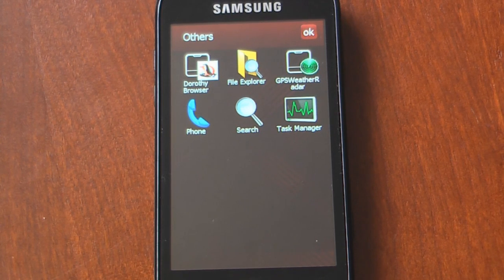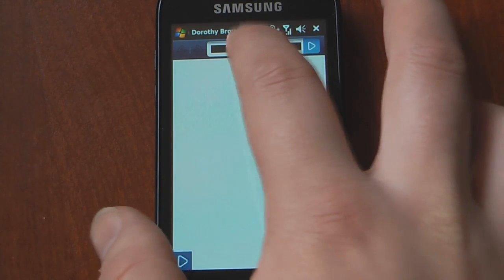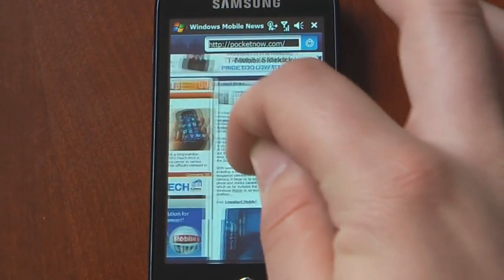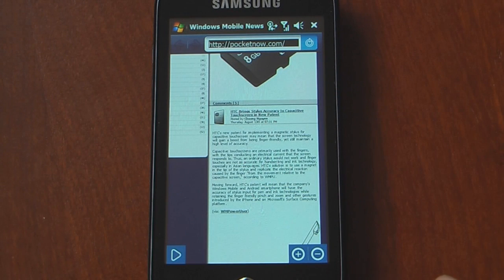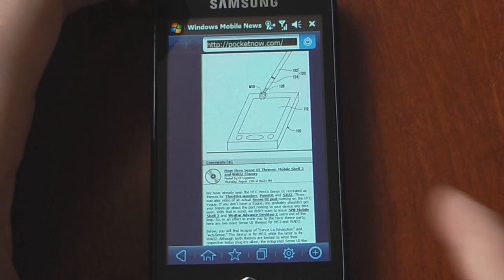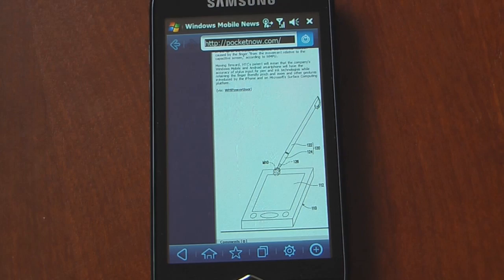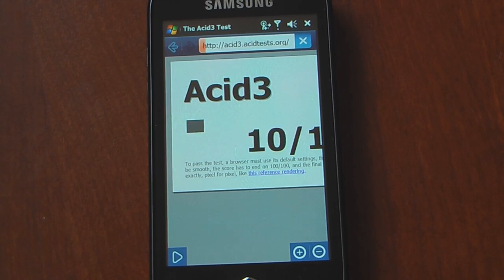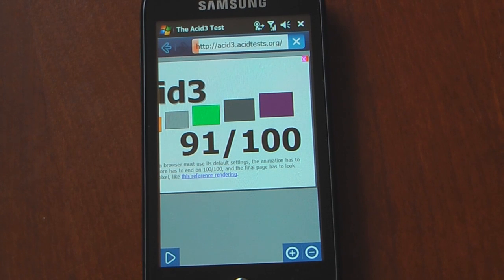Dorothy Browser Beta | Pocketnow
This is a free HTML browser for Windows Mobile touch screen devices. Check out for download details.